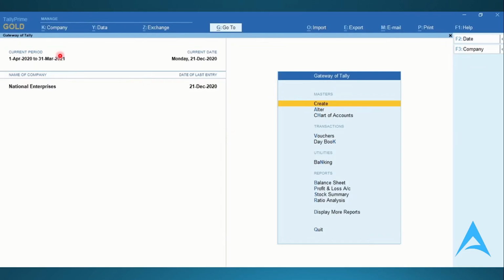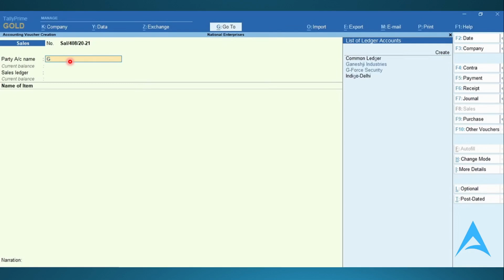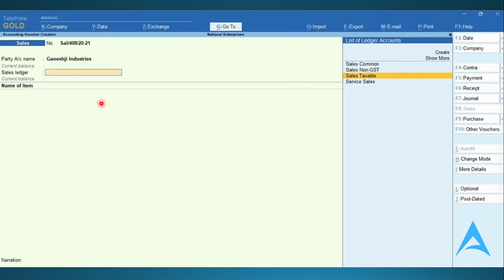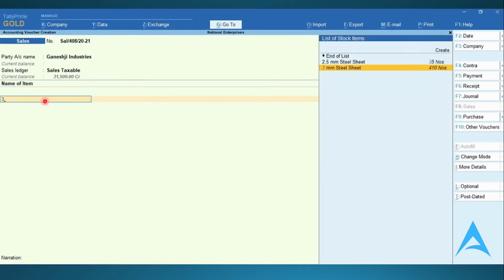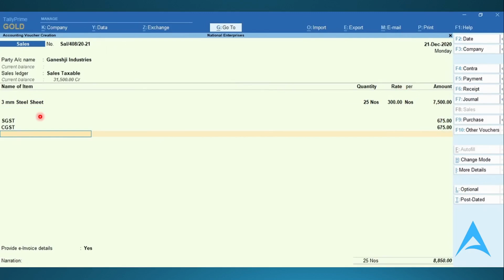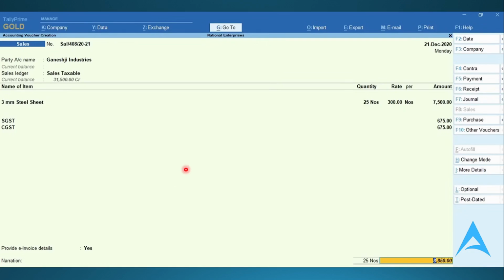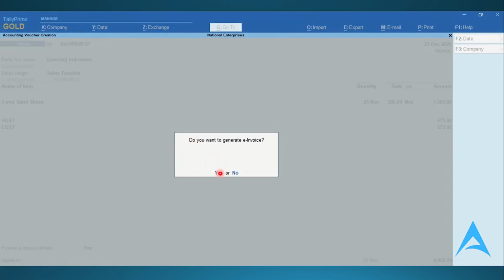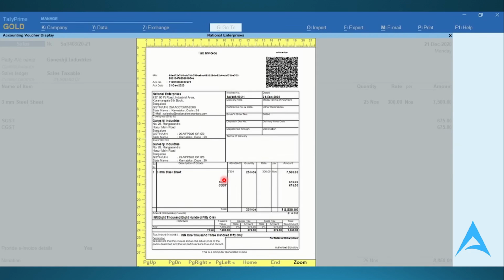How To Generate E Invoice Online in Tally Prime (2025) | Easy & Fast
If you're looking for a video on How To Generate E Invoice Online in Tally Prime, here you go! In this video, I'll show you How To Generate E Invoice Online in Tally Prime. Make sure you watch the video till the end because you'll learn How To Generate E Invoice Online in Tally Prime. It's easy and simple to do from your phone or laptop.